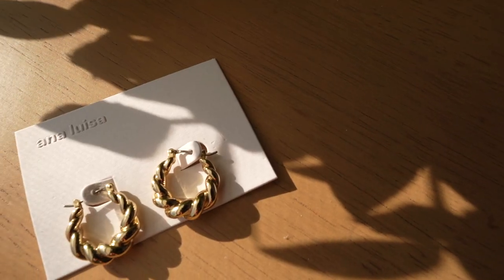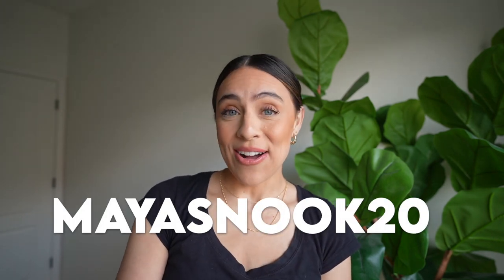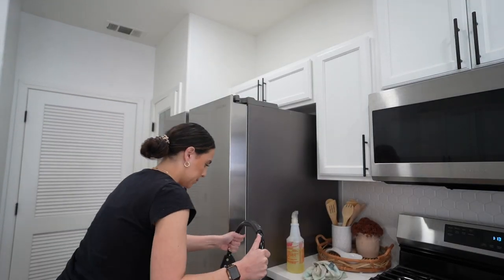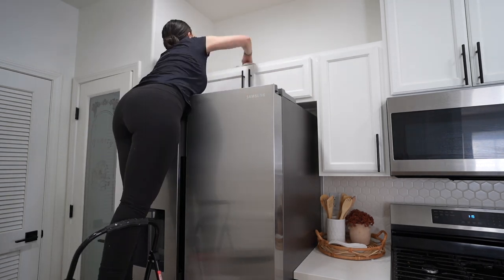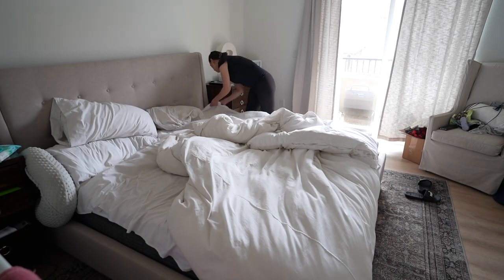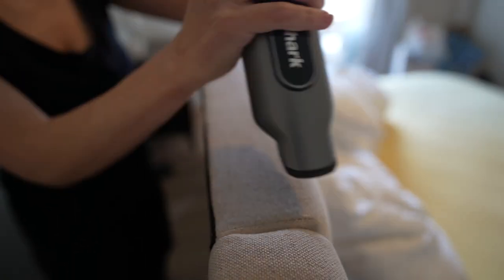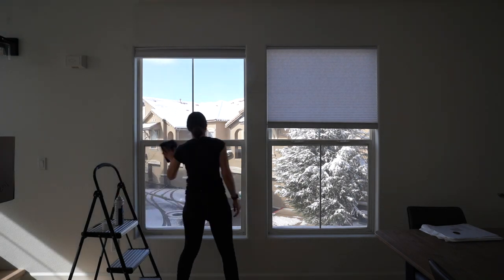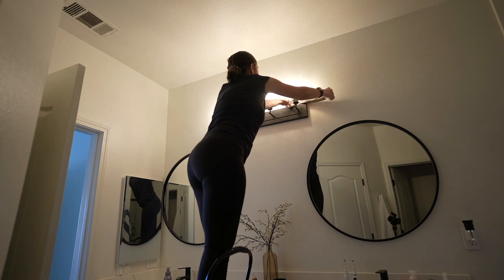✿ SPRING CLEANING ✿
Today I wanted to share some of the spring cleaning that I have done; next on my list is to organize as many areas of the house as I can!

LINKS:

Stainless Steel Spray

Window Cleaning Spray

Awesome Spray

Microfiber Cloths